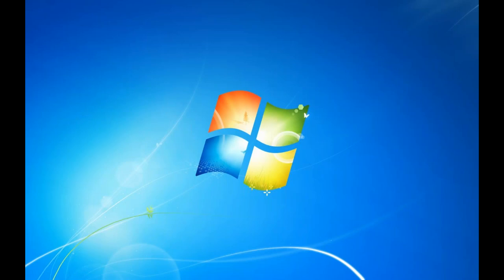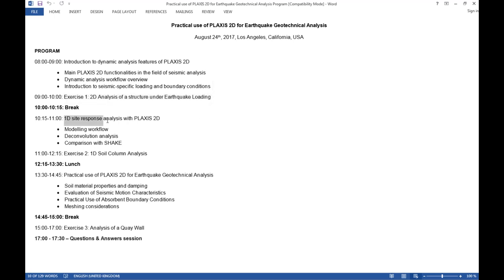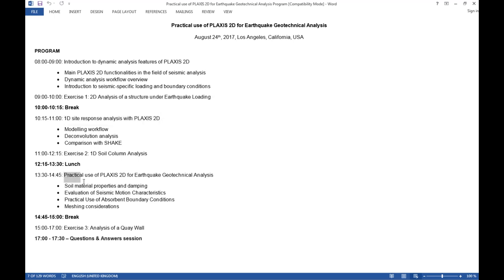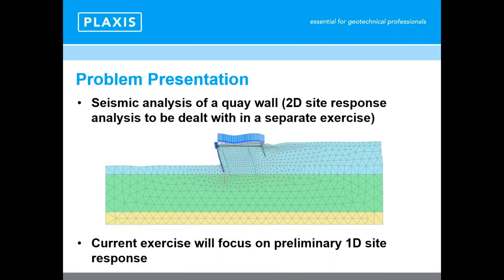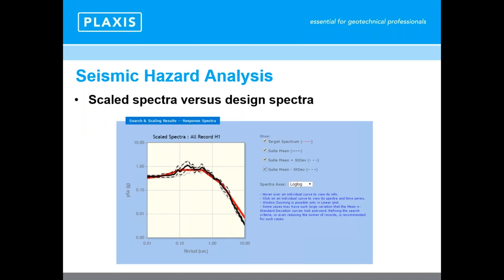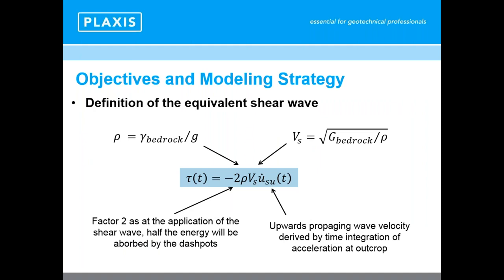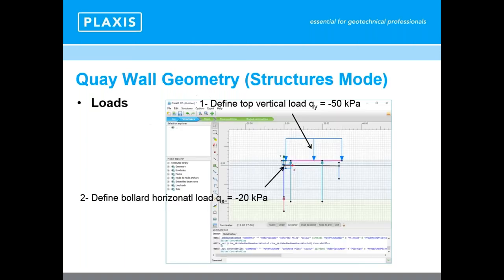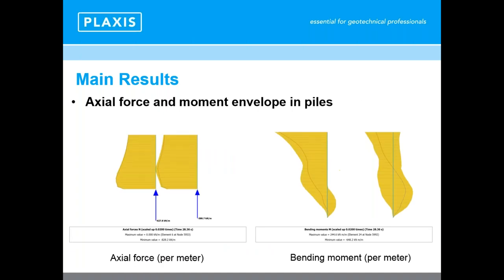Preview PLAXIS 2D Workshop: Earthquake Geotechnical Analysis (Los Angeles 24/08/2017)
Join the PLAXIS Workshop: Practical use of PLAXIS 2D for Earthquake Geotechnical Analysis (Los Angeles 24/08/2017)

This one-day workshop is tailored towards practitioners in the industry to provide a good understanding of Plaxis 2D for Earthquake Geotechnical Analysis. The main goal of this workshop is to teach the practical application of the advanced soil constitutive models and most relevant modelling analysis features in the field of Seismic Geotechnical Analysis. For solving practical problems the PLAXIS 2D 2017 computer program will be used including the development in the field dynamic and seismic analysis